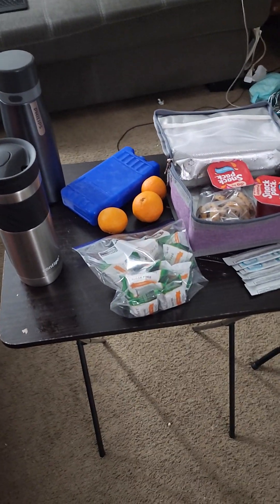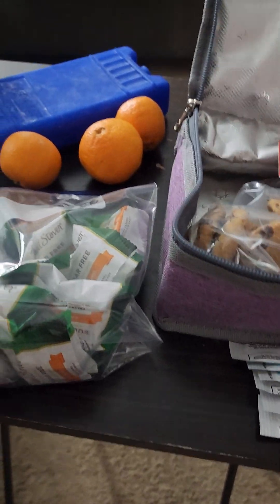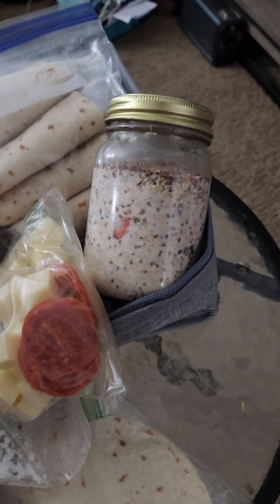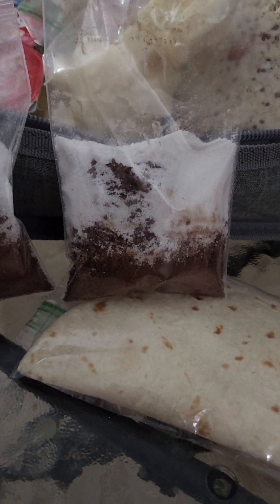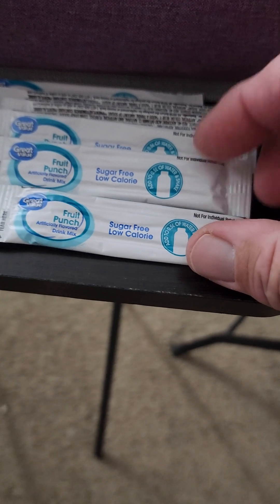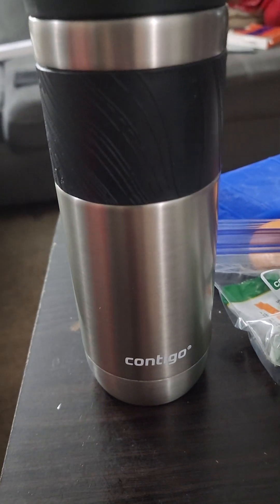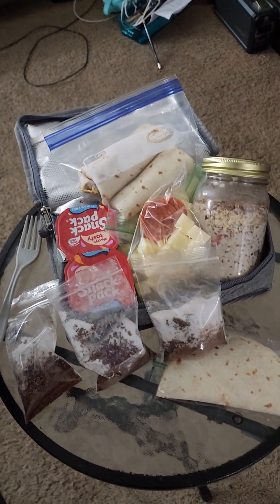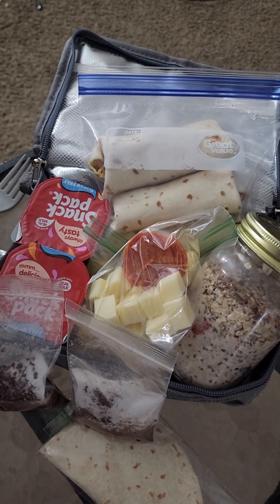snacks for travelers tsa approved save your cash